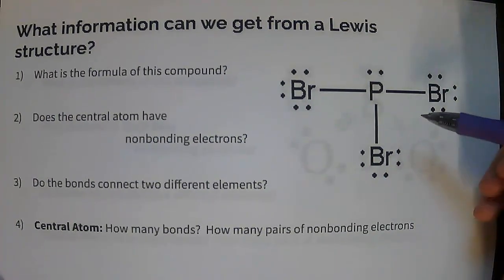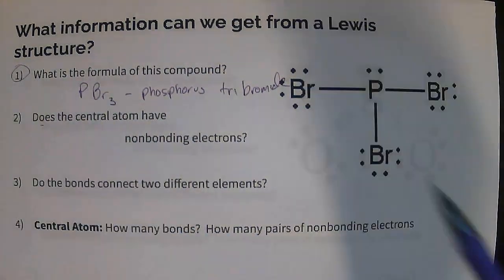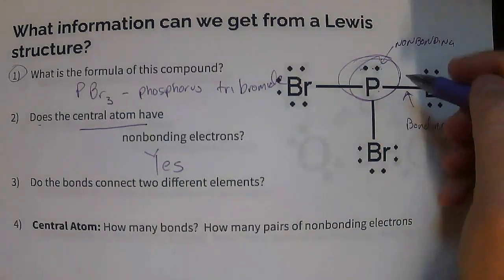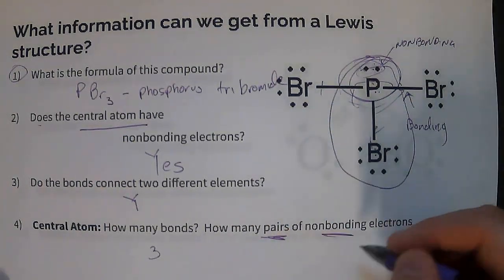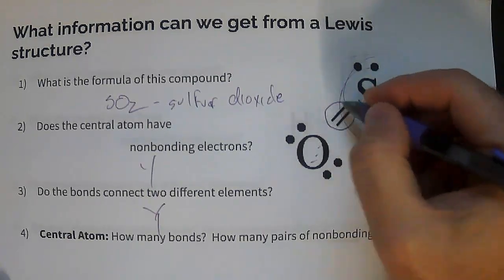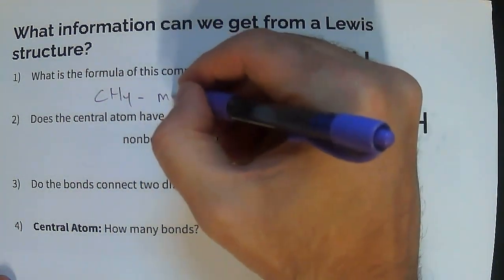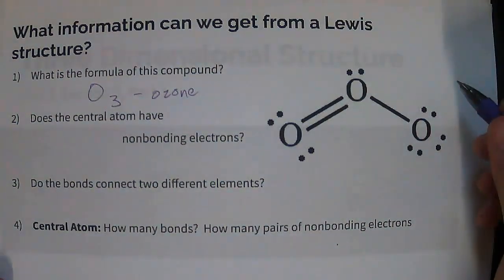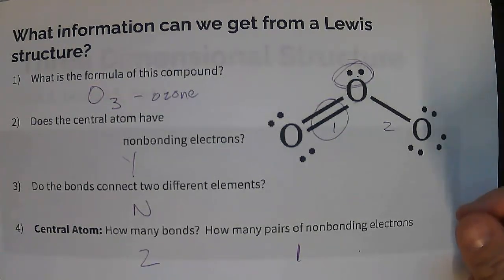Information from Lewis Structures